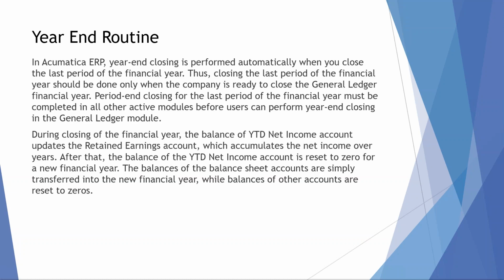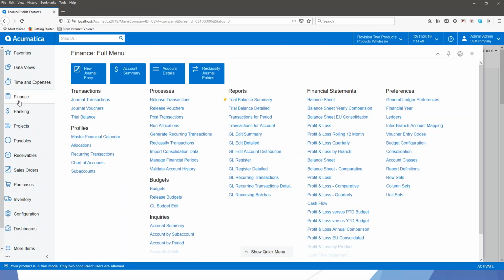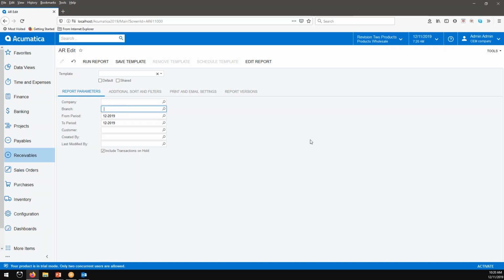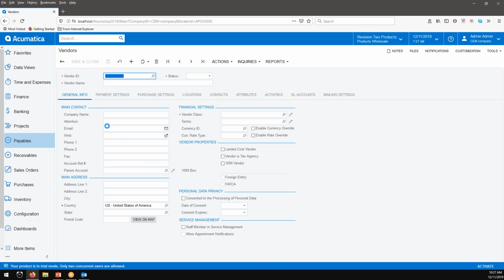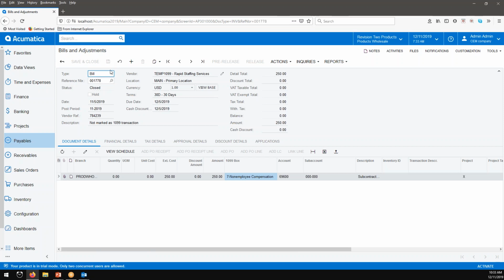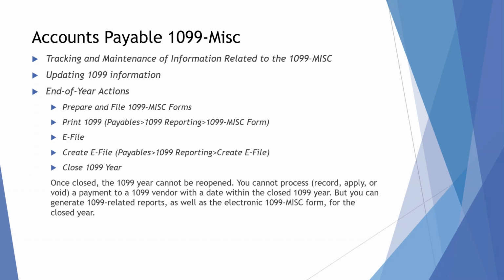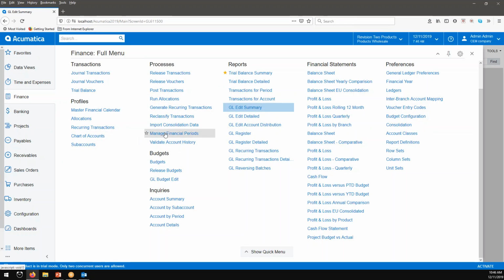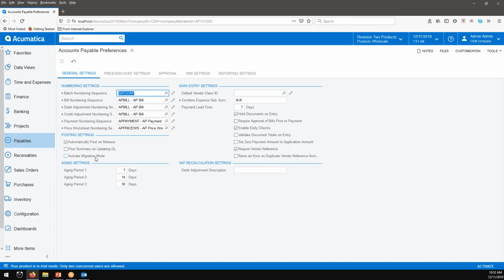2019 Acumatica Year end Closing Procedures Webinar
Acumatica Year End webinar includes:

     Best practices and procedures for closing
      Processes for Accounts Receivable, Accounts Payable,

         Financials, Fixed Assets, and Inventory